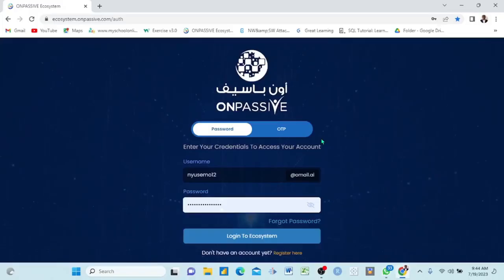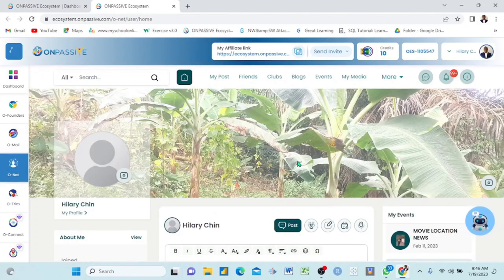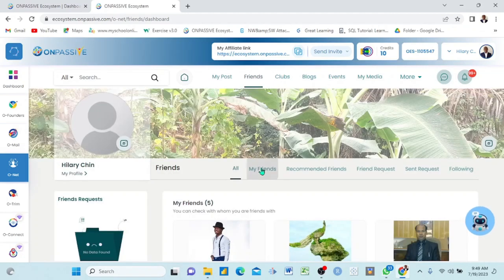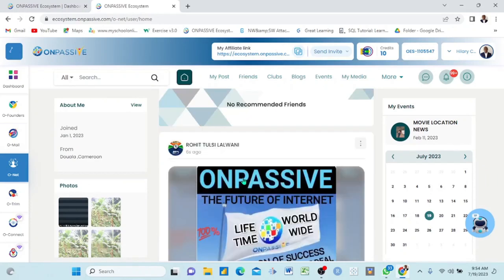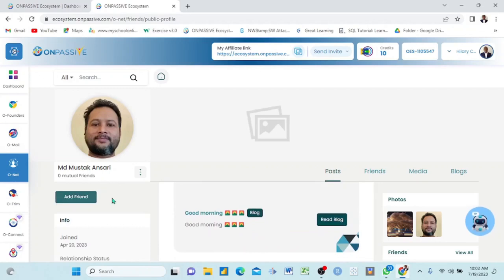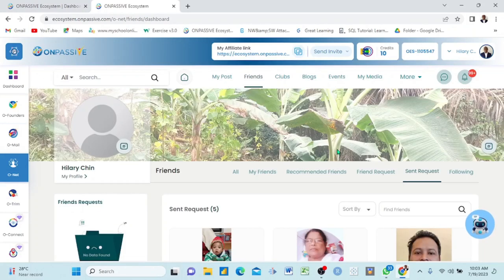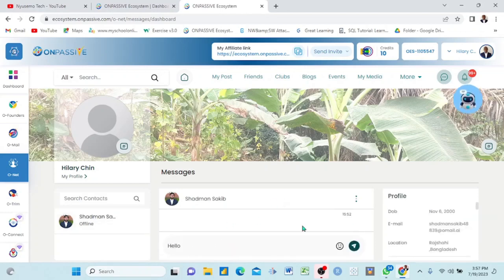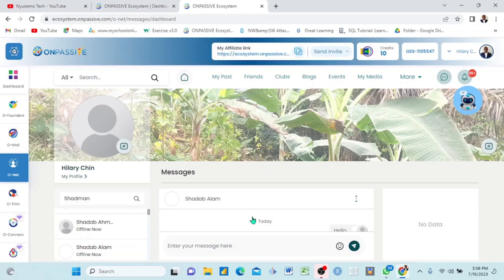Easily Manage Friends In Onet in Onpassive Ecosystem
This video will teach you how to send friend requests, and other friendly activities in Onet in Onpassive Ecosystem.

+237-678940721